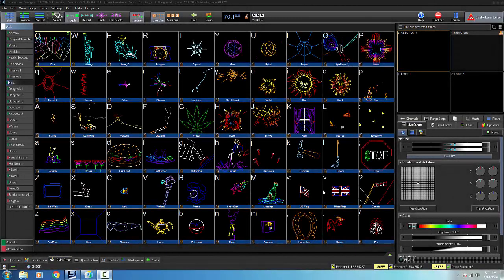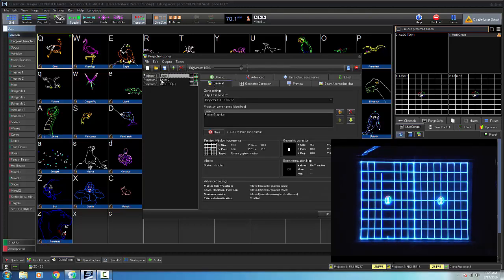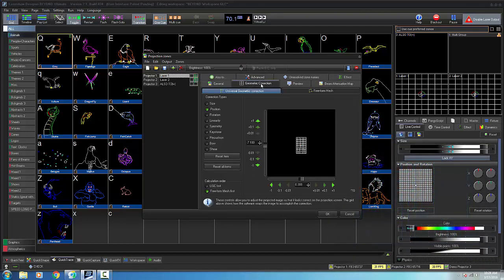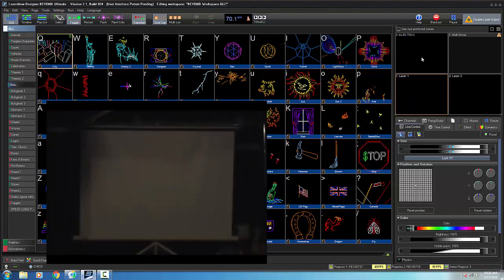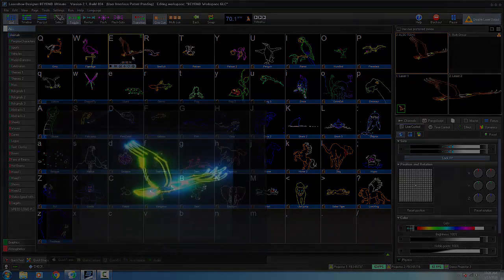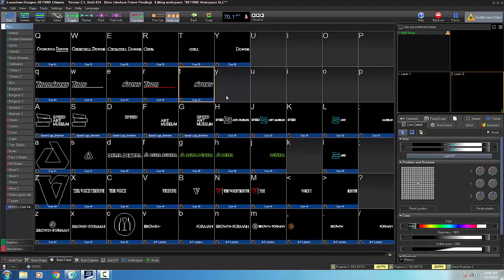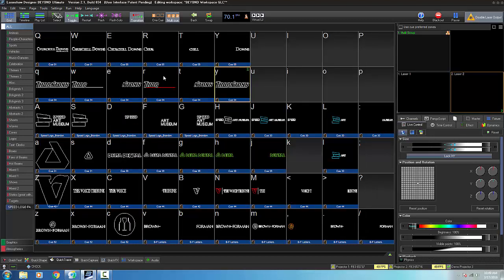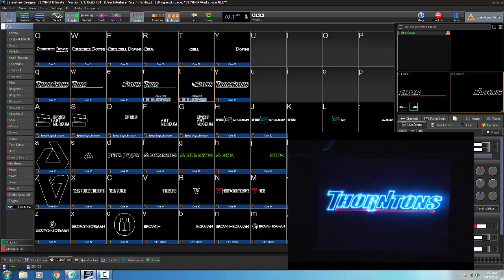Projecting Graphics with Multiple Lasers in Beyond - Part 1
This tutorial talks about two ways to project single graphic cues and animations across multiple laser projectors using Pangolin Beyond Software.